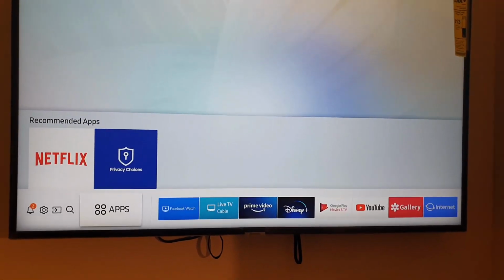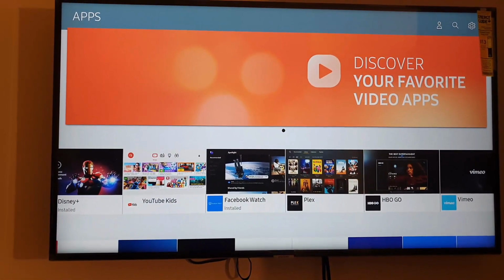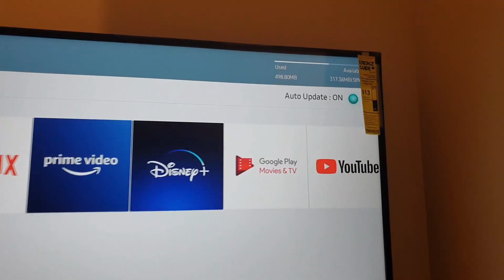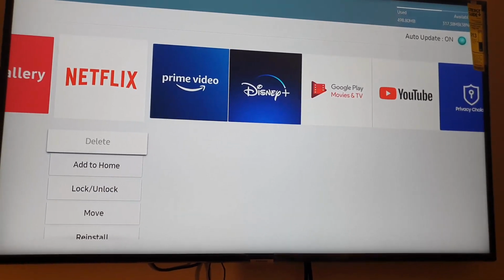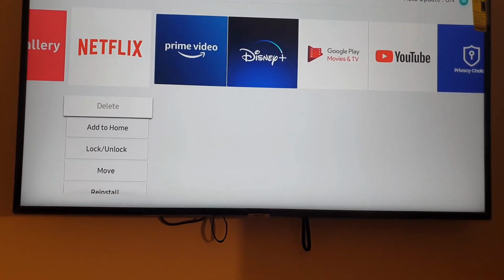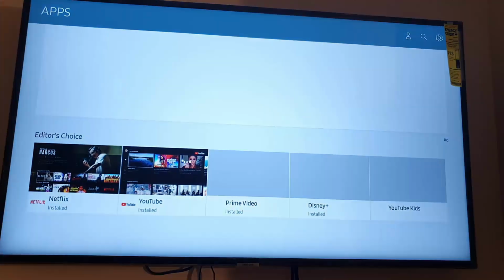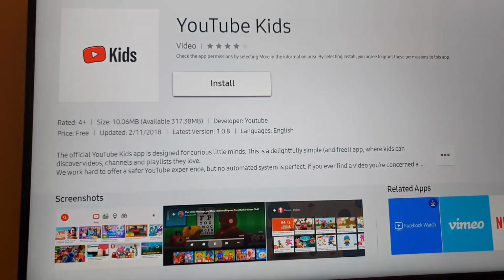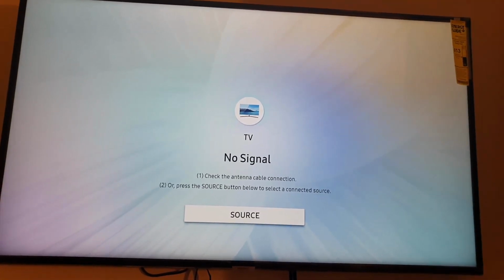How to Uninstall Apps Samsung Smart TV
Step by step guide on How to Uninstall Apps Samsung Smart TV. Uninstall any you want from your Smart TV from Samsung. Learn how to do this on your Smart TV now.